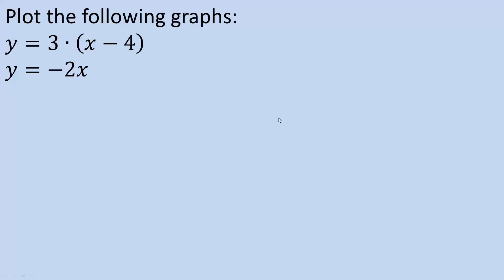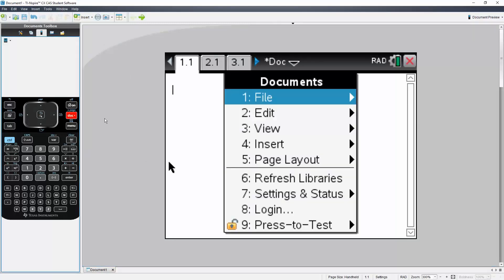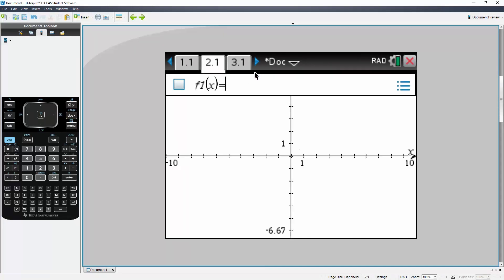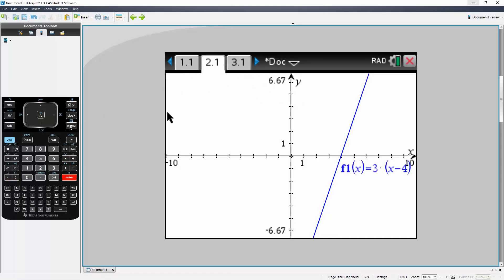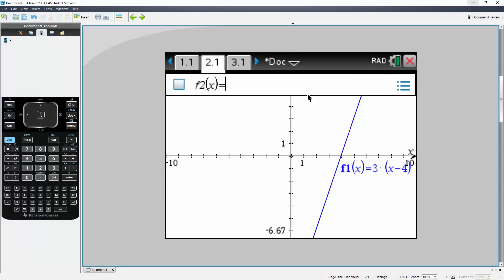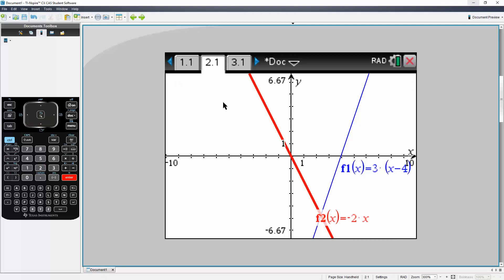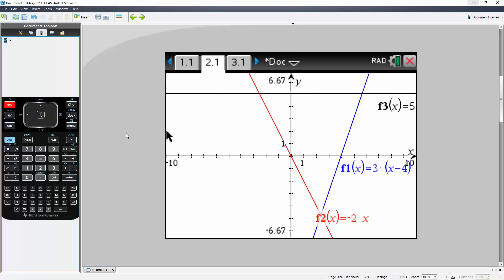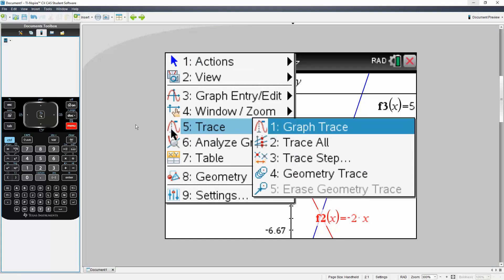Plotting Multiple graphs on TI nSpire CX CAS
Workbooks that I wrote: